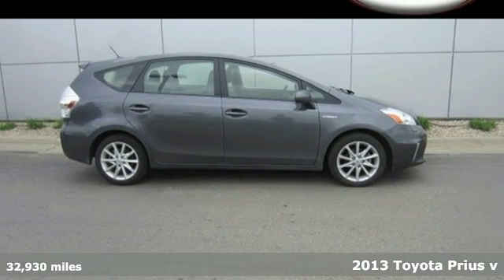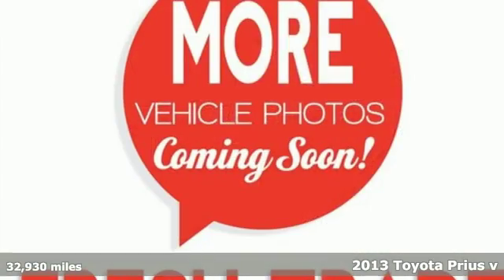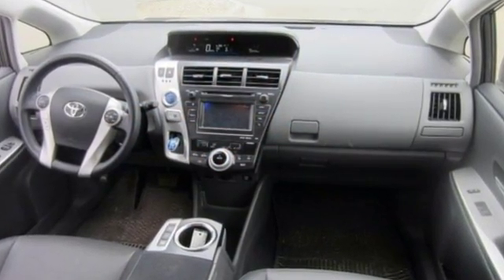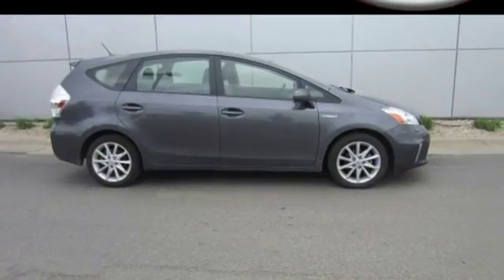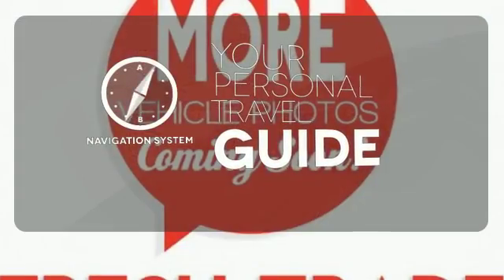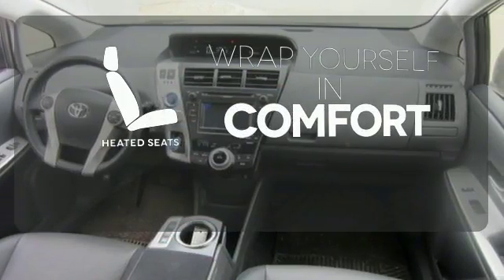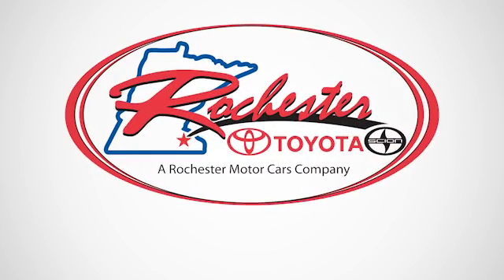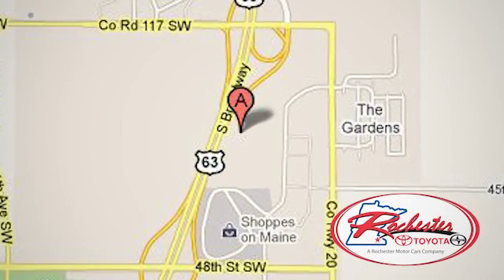Certified 2013 Toyota Prius v Rochester, MN X4301 - SOLD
Year: 2013
Make: Toyota
Model: Prius v
Trim: Five
Engine: 1.8L 4-Cylinder DOHC 16V VVT-i Aluminum
Transmission: CVT
Color: Gray
Interior: Dark Gray
Mileage: 32930
Stock #: X4301
VIN: JTDZN3EU9D3263386

Address:
4900 Highway 52 N